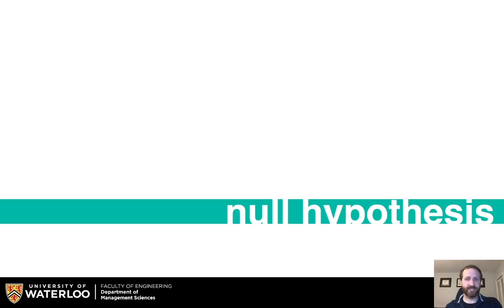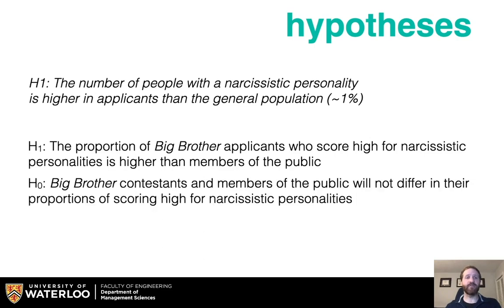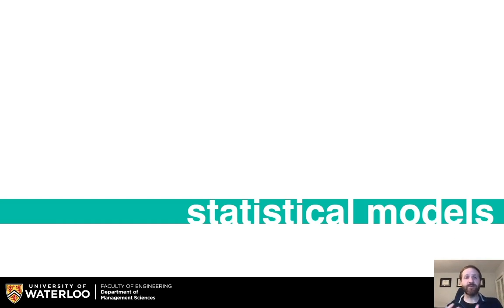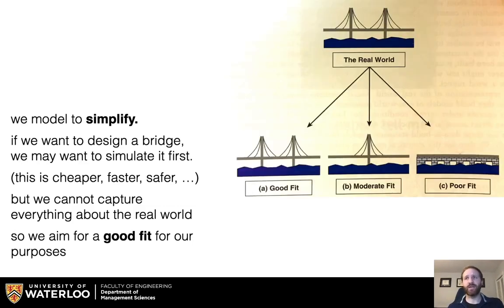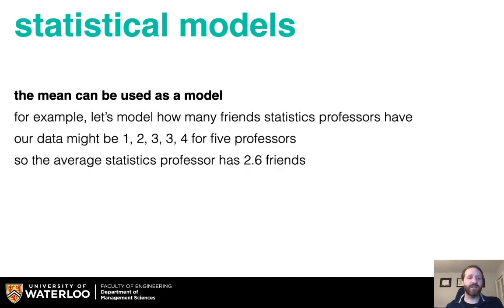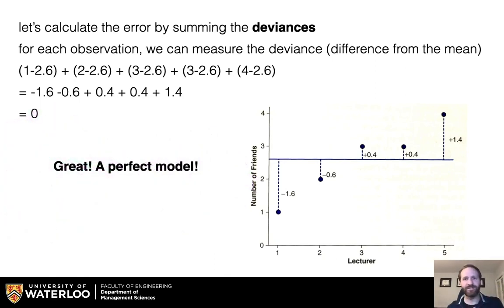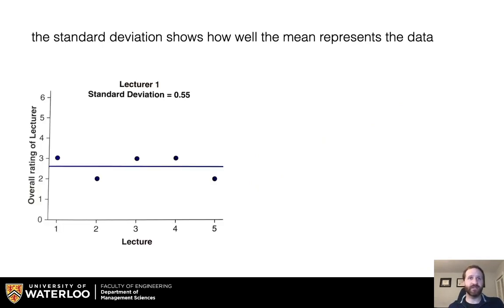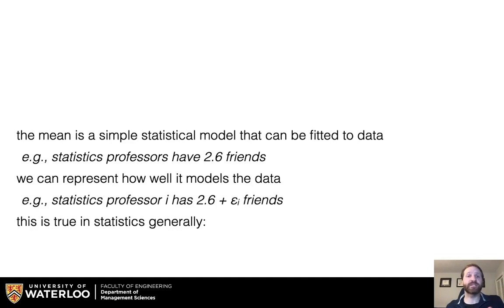MSCI 718 /// L02 Stats Review 1 (Part 3/3)